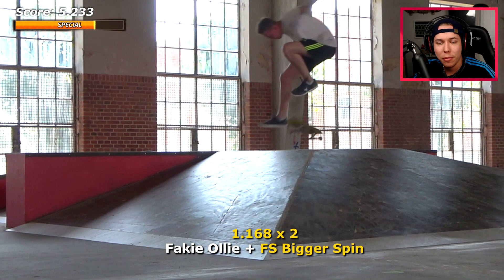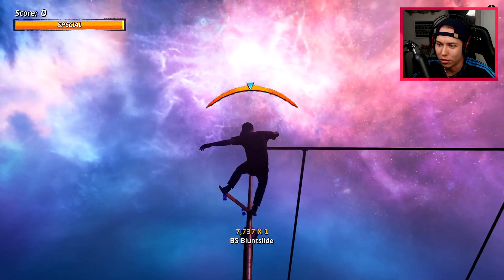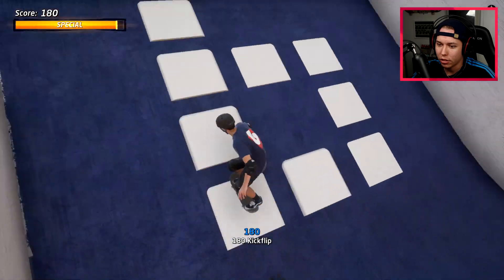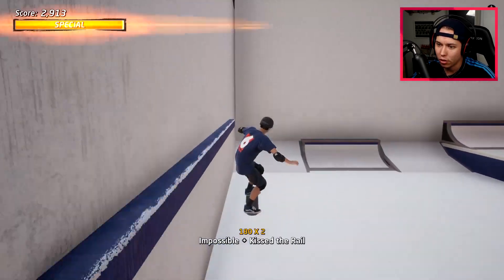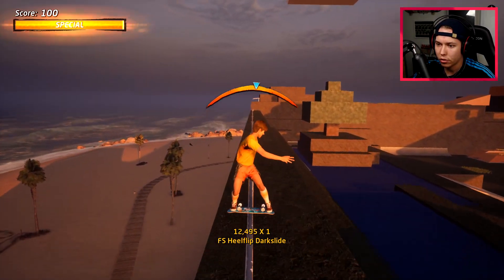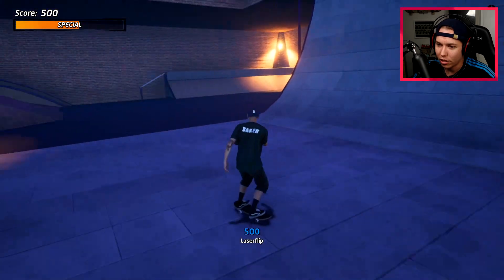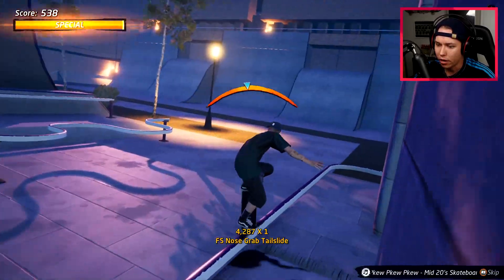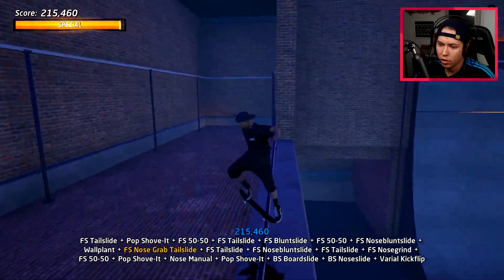Tony Hawk Skates The BRAILLE HOUSE! - CRAZY Custom Parks in THPS 1 + 2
Congratulations to the winners of the Tony Hawk's Pro Skater 1 and 2 giveaway!
Today I'm skating some create-a-parks/custom parks in THPS 1 + 2. We skate the Braille House as Tony Hawk, a Minecraft park as Rodney Mullen and otherwise just have fun chilling while playing Tony Hawk's Pro Skater 1 + 2.

Background beats by:
♫ Parker Jazz

About THPS 1+2:
Play the fully-remastered Tony Hawk’s™ Pro Skater™ & Tony Hawk’s™ Pro Skater™ 2 games in one epic collection, rebuilt from the ground up in incredible HD. Drop Back In With The Most Iconic Skateboarding Games Ever Made Skate as the legendary Tony Hawk and the full pro roster. Listen to songs from the era-defining soundtrack. Hit insane trick combos with the iconic handling of the Tony Hawk’s™ Pro Skater™ series. All The Original Game Modes And More Play all the original modes and go head-to-head with local 2-Player modes. Show off your style and creativity with upgraded Create-A-Park and Create-A-Skater features. Compete against players from around the world in Multiplayer modes and leaderboards.

My PC setup:
Processor: Intel i7-8086K
Motherboard: TUF Z370-PLUS Gaming
Memory: 32GB DDR4
Graphics: GeForce GTX 1080
Keyboard: Cerberus MKII
Mouse: ROG Strix Impact
Mic: Blue Yeti

This is "Tony Hawk Skates The BRAILLE HOUSE! - CRAZY Custom Parks in THPS 1 + 2 ".